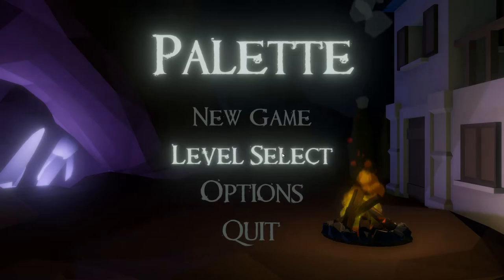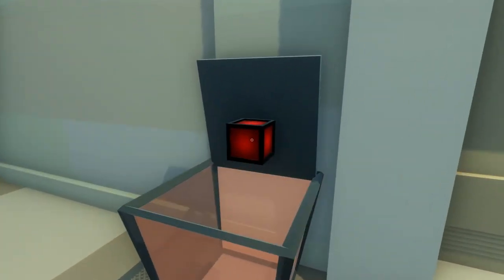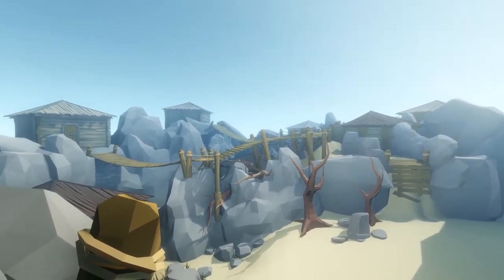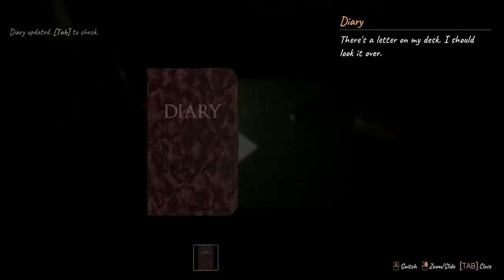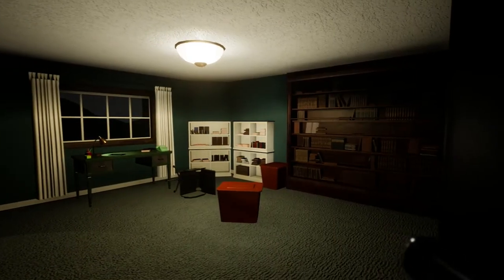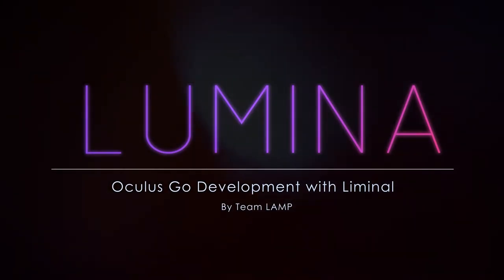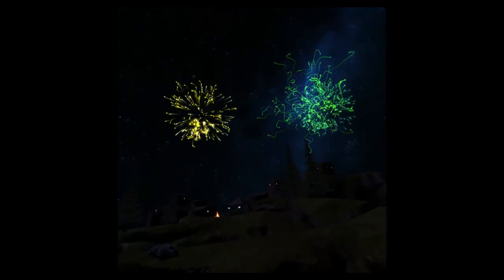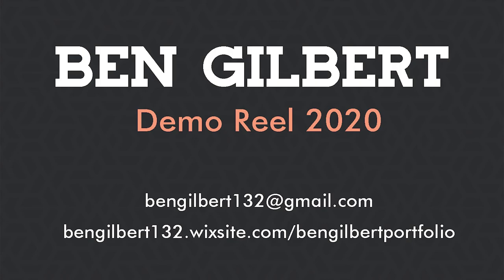Ben Gilbert Demo Reel 2020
My Game Design demo reel for 2020! Huge thanks to the teammates and profs that helped make this what it is today.

Yianni Ntokolas
Max Pfeifer
Amy Zhao
Zory Sun

Yianni Ntokolas
Roland Lilakarsa
Claire Jensen

Instructors:
Charles Cue
Marcel Casarini
John Appleby